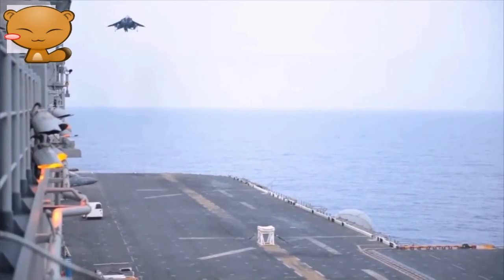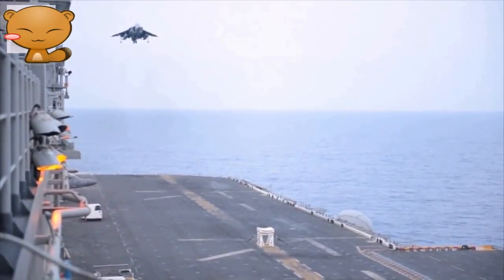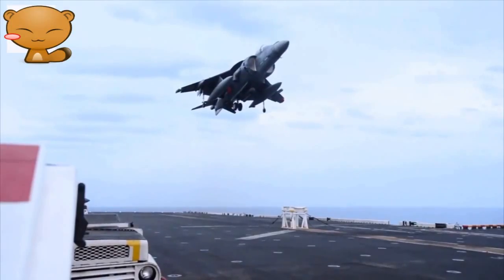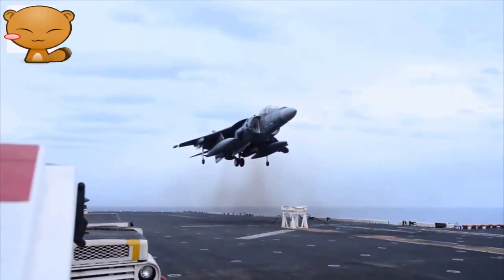AV 8B Harrier Emergency Landing Without Nose Gear new